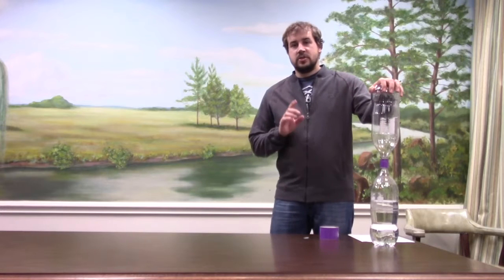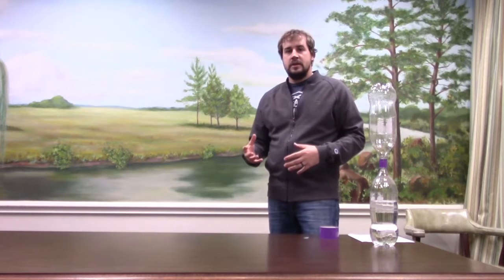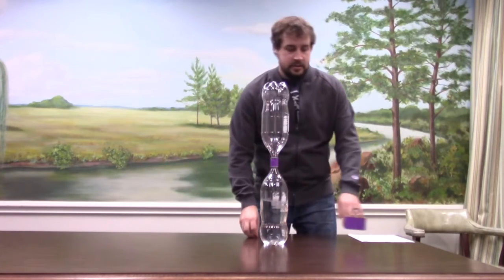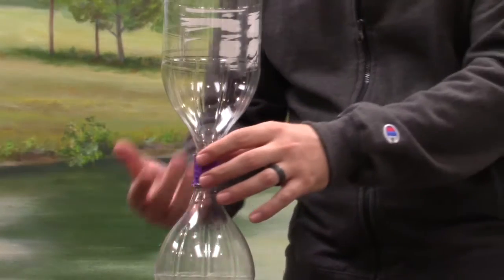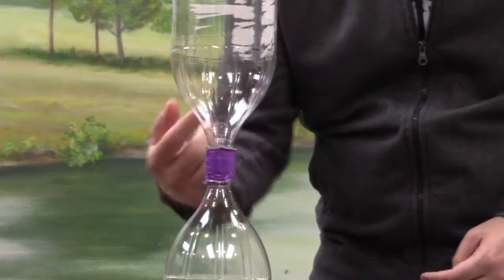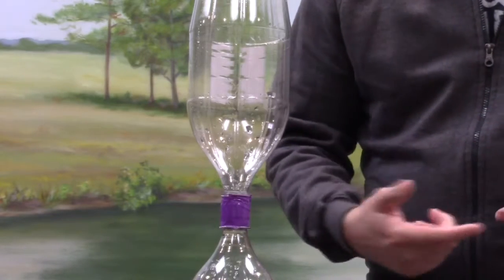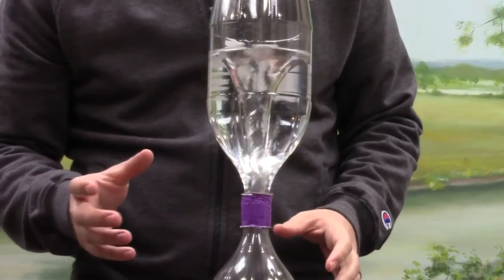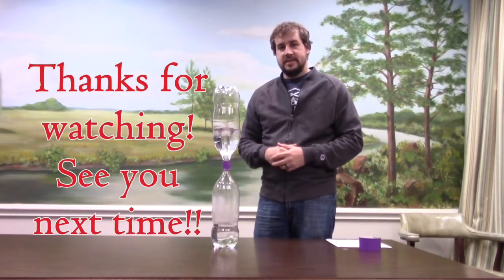Lee County Libraries Science Club Episode 9: Tornado in a Bottle! 6/11/20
Welcome to another episode of Lee County Libraries Science Club for Kids! This episode of science club is all about: the vortex!

What do you need for experiment?
- two 1L or 2L plastic soda bottles
- one wide metal washer
- duct tape
- water

Thank you for visiting the Lee County Libraries Youtube channel!

Steve Spangler Science. Tornado in a Bottle. 3 June 2020